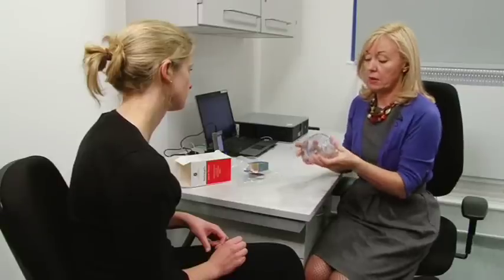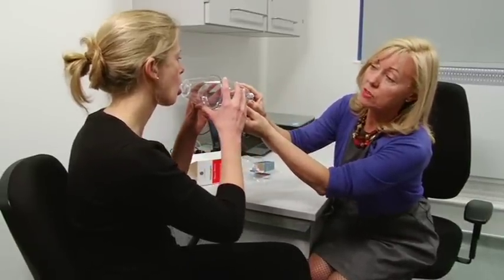Reversibility Testing - Video for frontline staff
map of medicine, spirometry, COPD